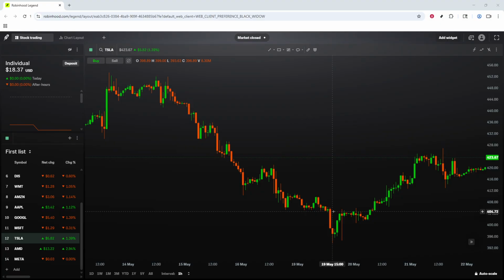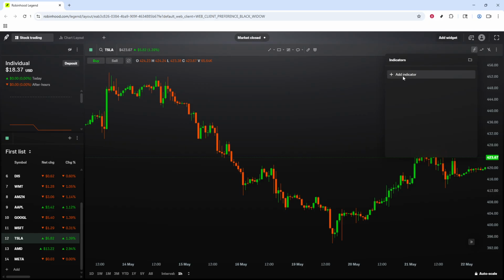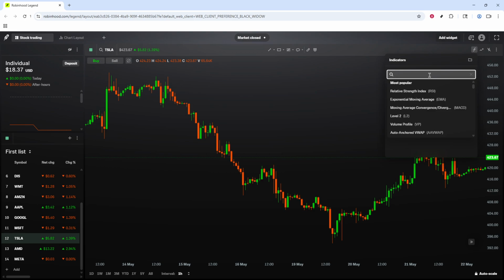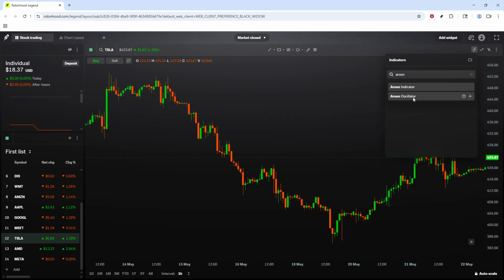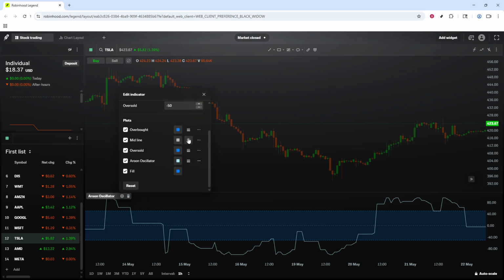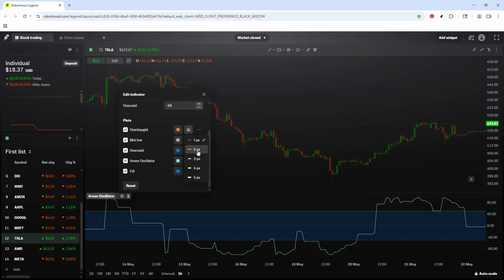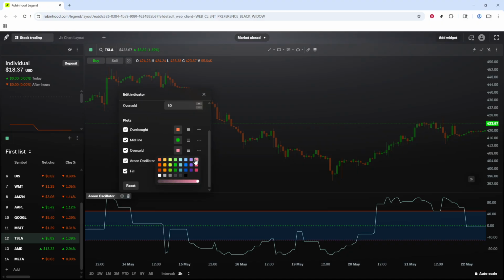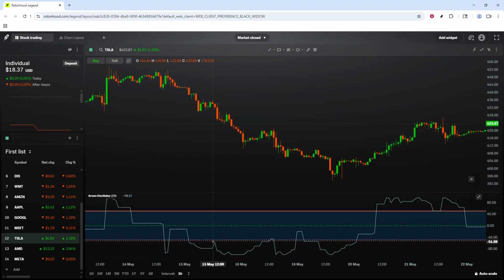How To Add Aroon Oscillator To Your Trading Chart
Want to add Aroon Oscillator to your trading chart? In this tutorial, I’ll show you how to add the Aroon Oscillator indicator in Robinhood Legend so you can include it in your chart analysis.

Video Chapters:
00:00 - Introduction: Add Aroon Oscillator in Robinhood Legend
00:09 - Open Robinhood Legend and Access the Chart
00:17 - Locate the Indicators Tool
00:25 - Open the Indicators Panel
00:34 - Search for Aroon Oscillator
00:43 - Add Aroon Oscillator to the Chart
00:51 - Confirm the Indicator on Your Chart
00:56 - Open Aroon Oscillator Settings
01:05 - Customize Aroon Oscillator Settings
01:13 - Adjust Indicator Controls
01:21 - Preview Settings Changes